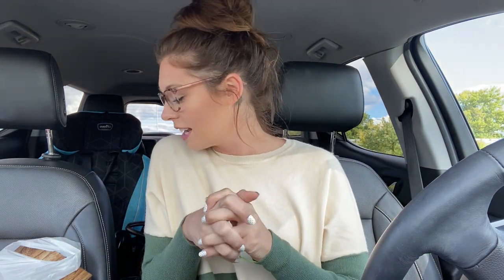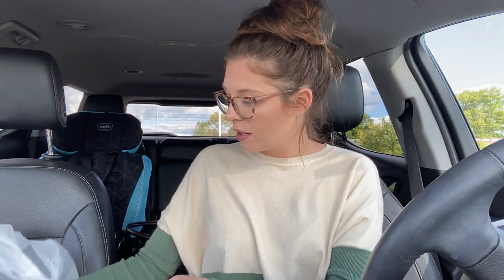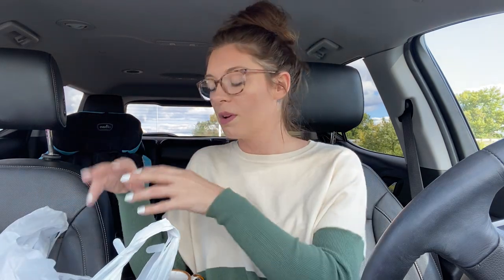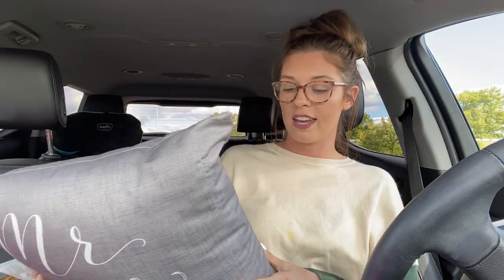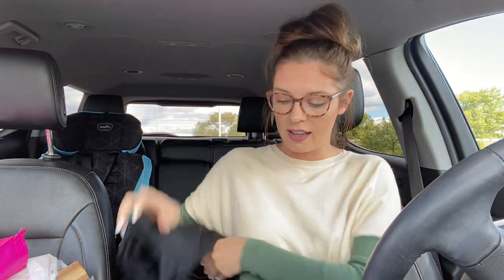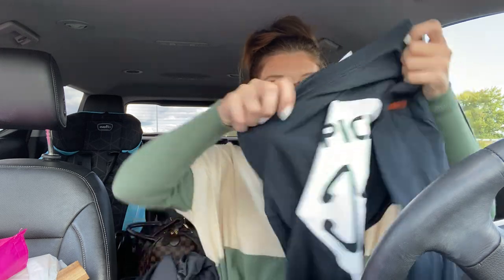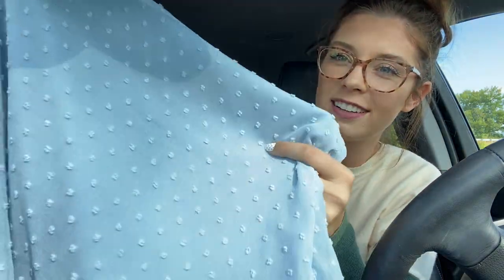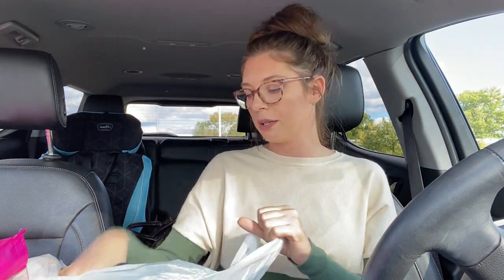Goodwill haul #31! Looking for wedding stuff!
NEW VIDEOS ADDED OFTEN❃ Thank you for stopping by! My name is Shelby, I am from Kentucky. On my channel you will see mostly decor ideas, DIY projects, thrifting hauls & pretty much anything to make our homes look pretty. I work full time, I have a three year old little boy and I am trying to plan a wedding, but I still want to find time to make some videos for ya'll! My goal is to show you guys new ideas weekly!

❃ Wanna see them all!? Here is the link to my Goodwill playlist!!